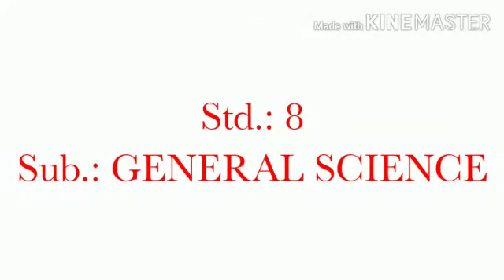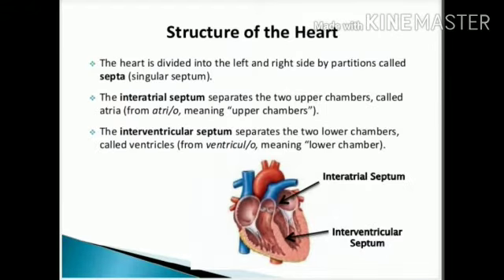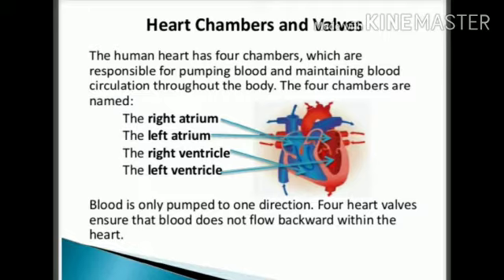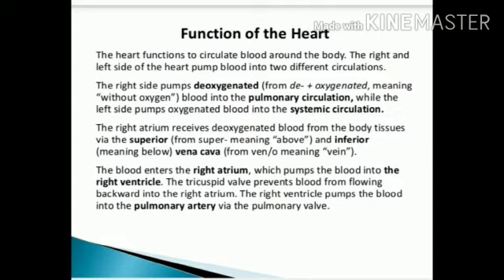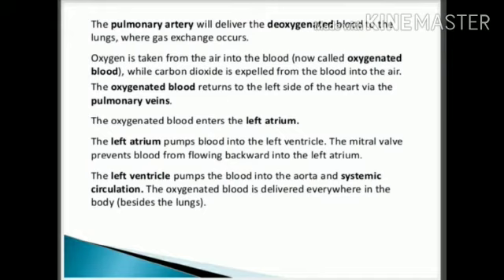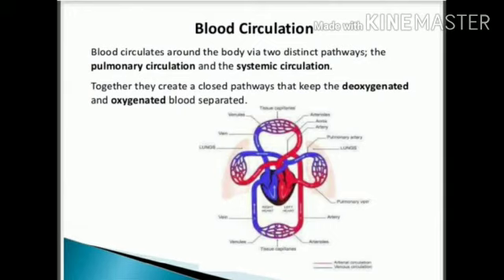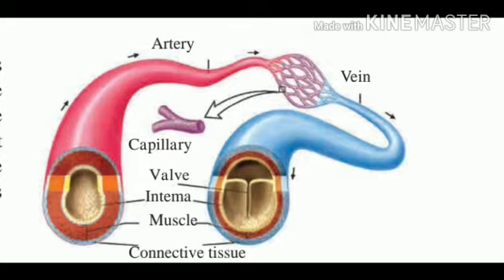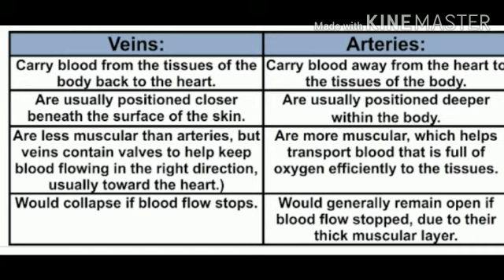Std :8.Sub: Science.Ls. No:11.Human Body and Organ system.Part 2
Video on Human  Body and Organ system.